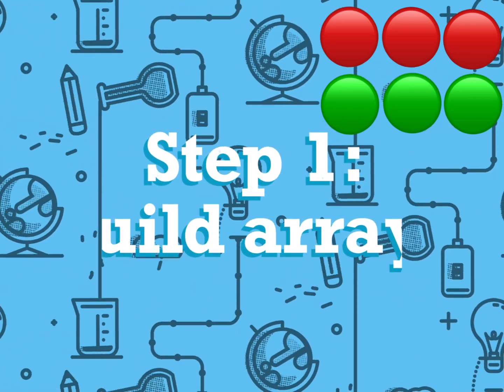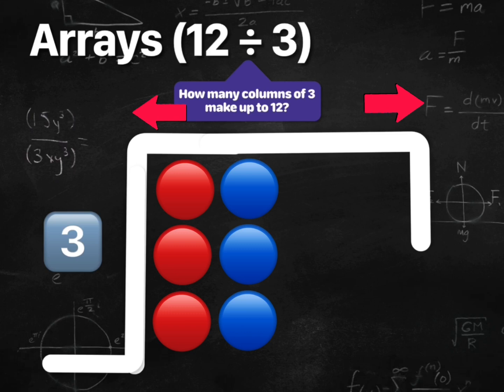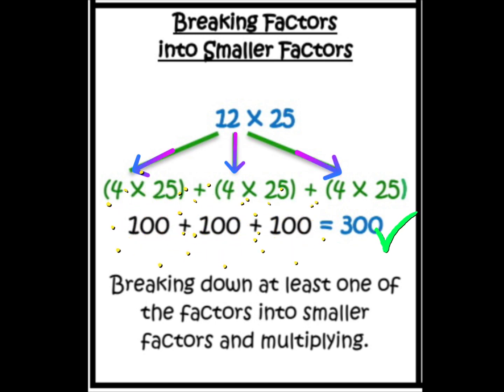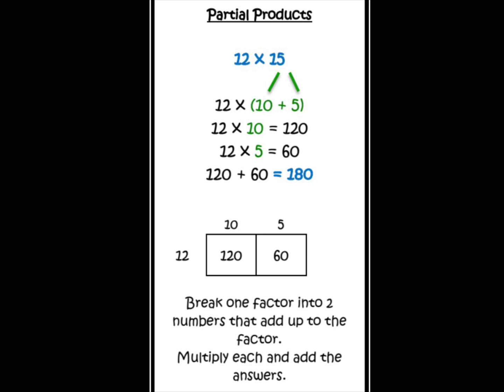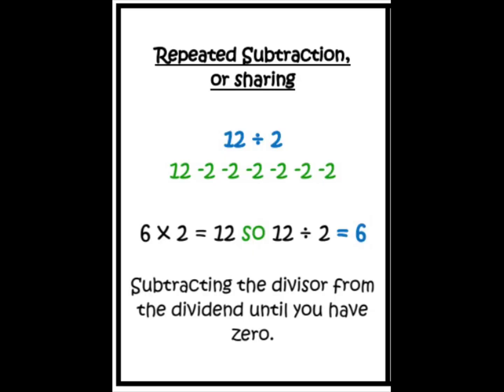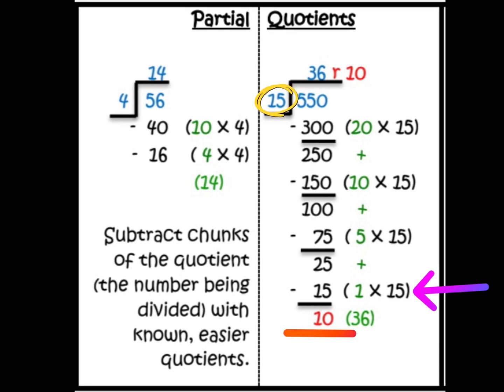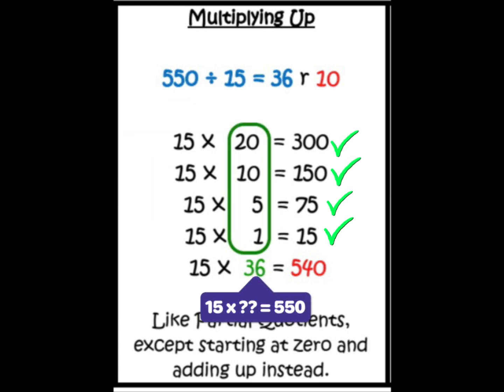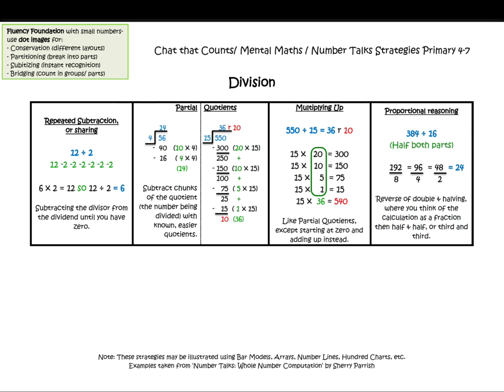Second Level Multiplying & Dividing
Lots of useful tips for multiplying and dividing at second level.